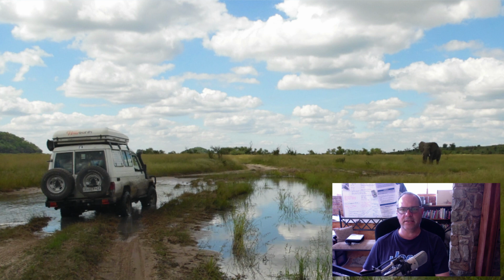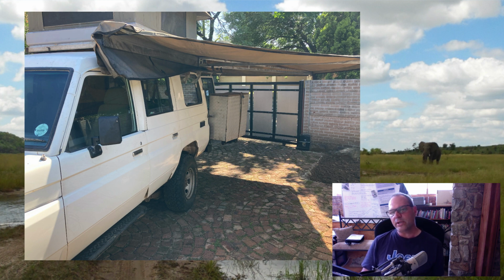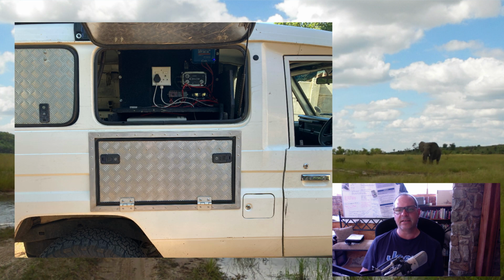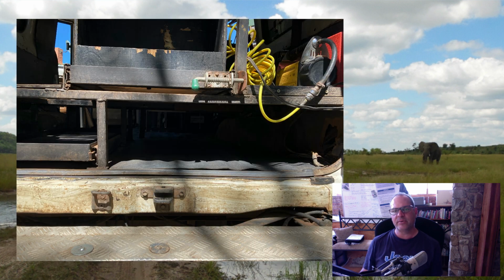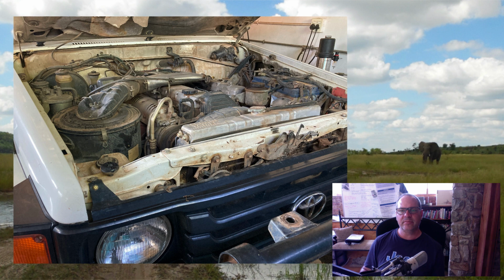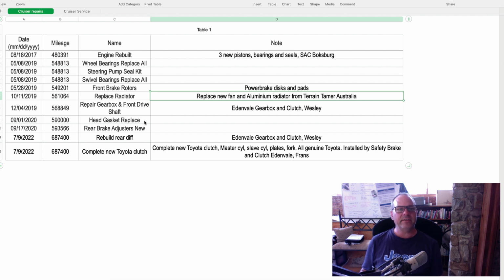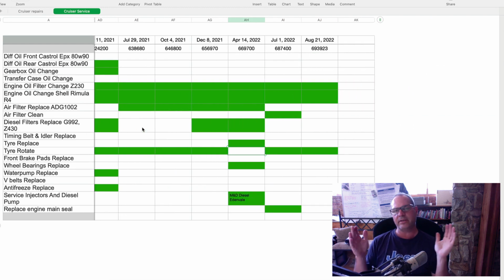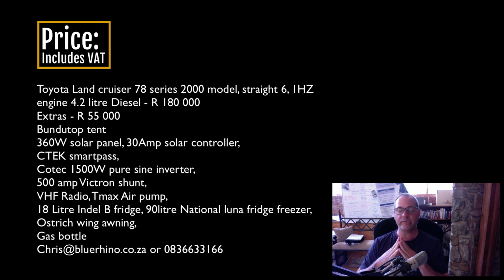Bluerhino Land Cruiser Troopy sale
Bluerhino Safaris touring vehicle sale, here is the detail.